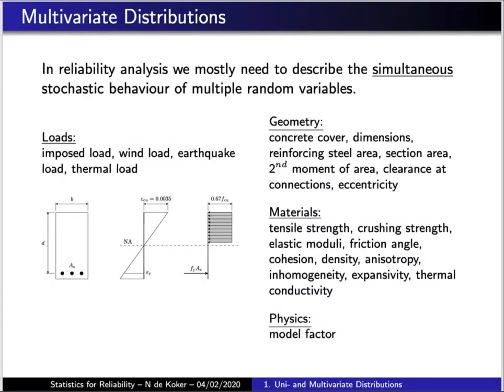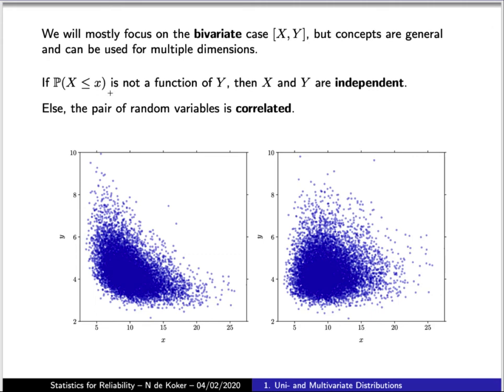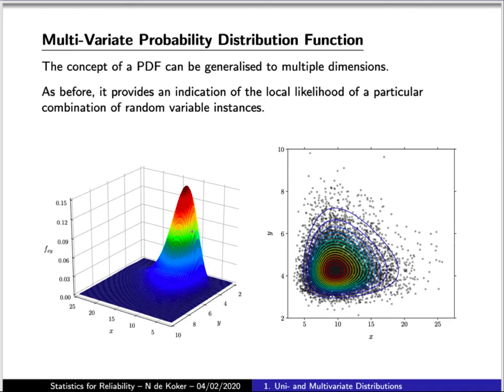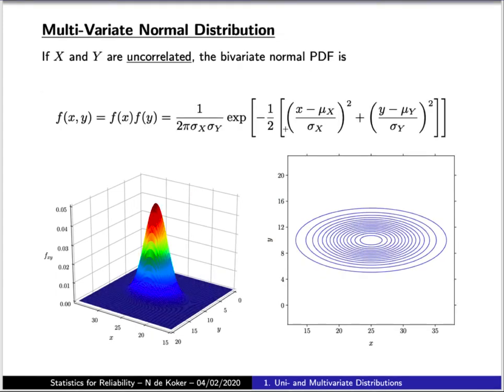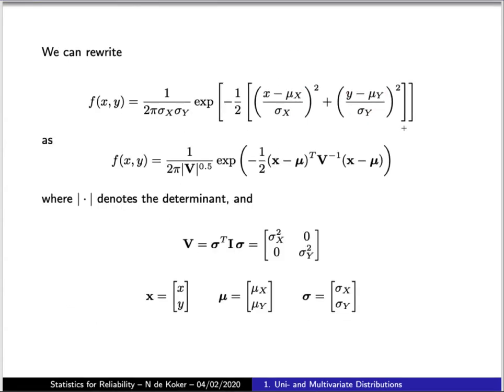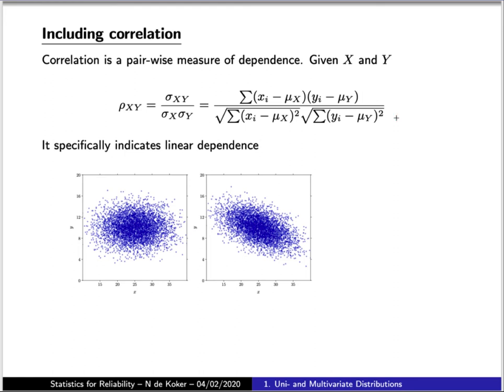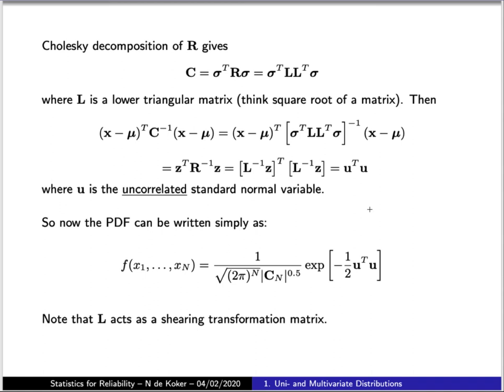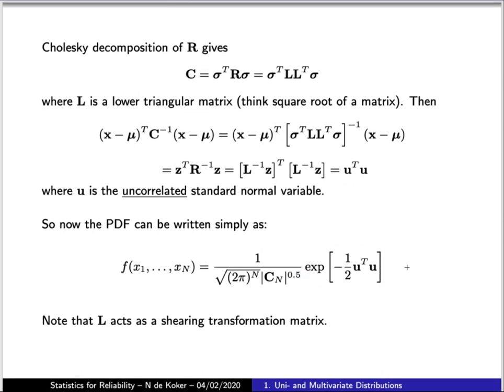1.4 Multivariate Normal Distribution (Structural Reliability: Lecture 1)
Statistics for Structural Reliability:
1. Single and Multivariate Distributions
1.4 Multivariate Normal Distribution

Stellenbosch University